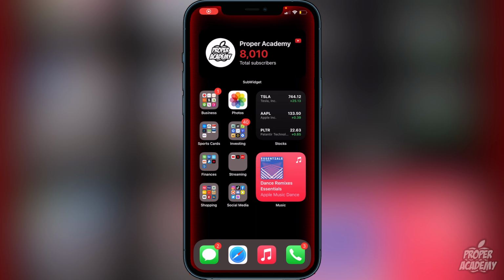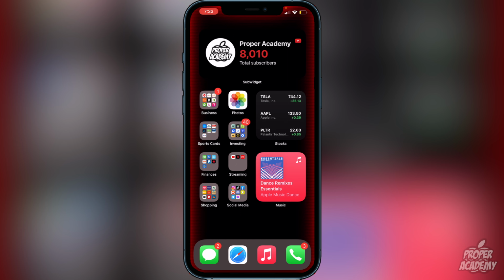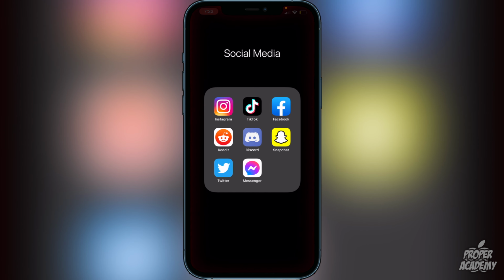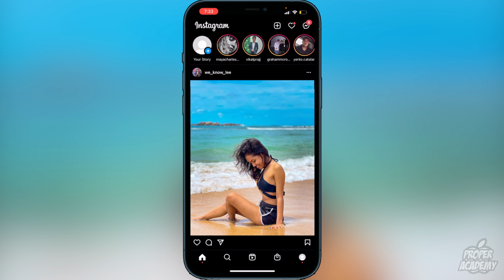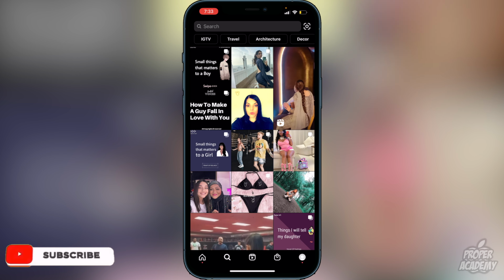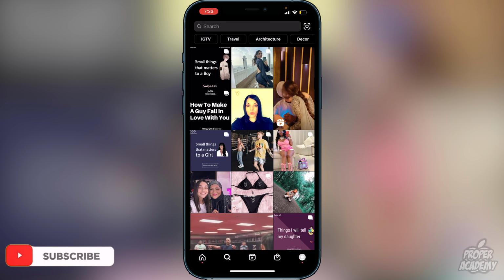How To Find All Live Videos On Instagram 📸| How To Watch Live Videos Without Following On Instagram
In today's video we show you How To Find All Live Videos On Instagram. It's super easy to do takes less then 1 minute.